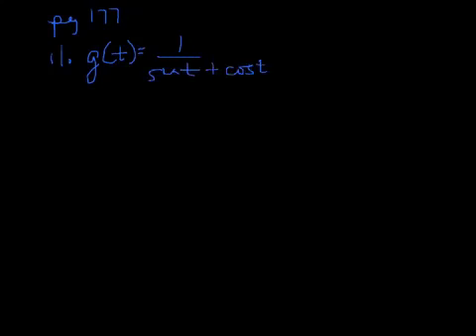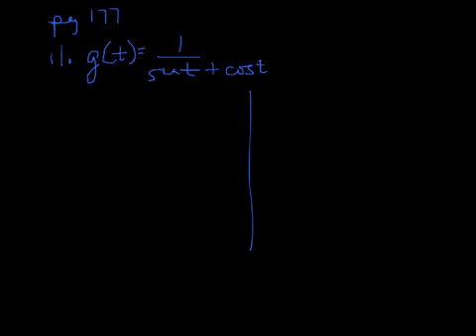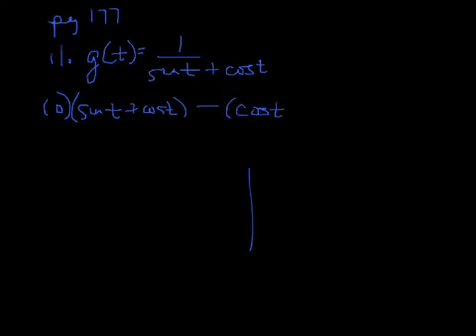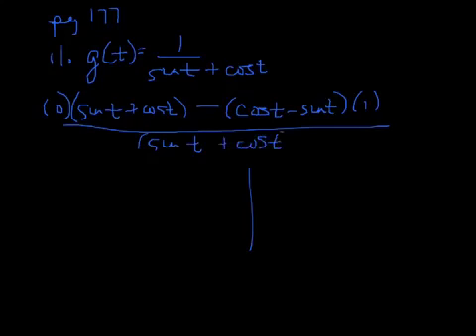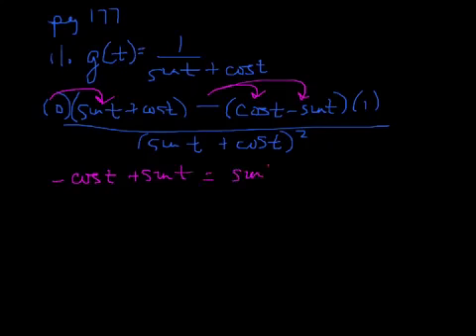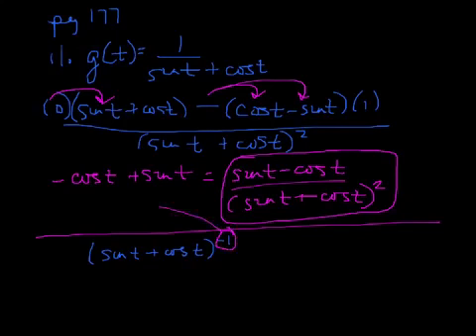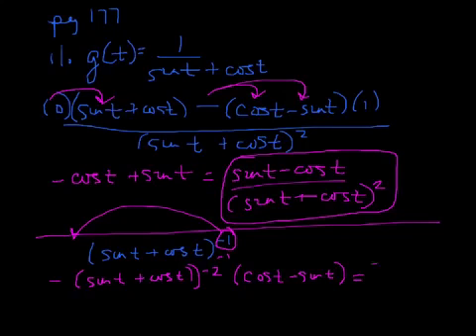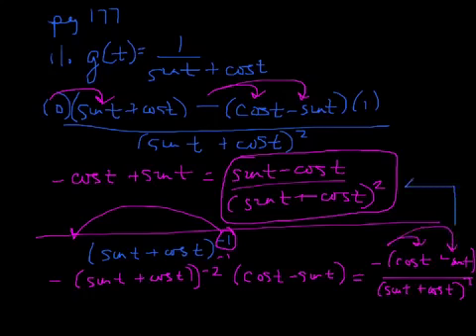Pg 177 #11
May 27, 2013, 5:05 PM